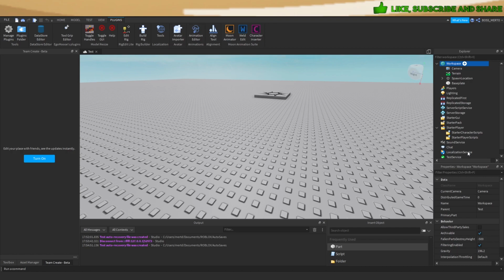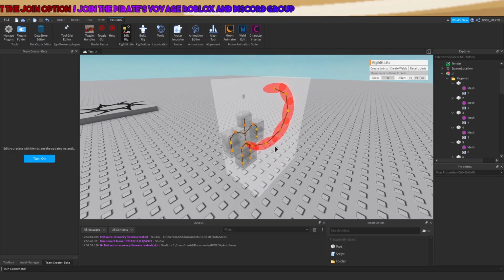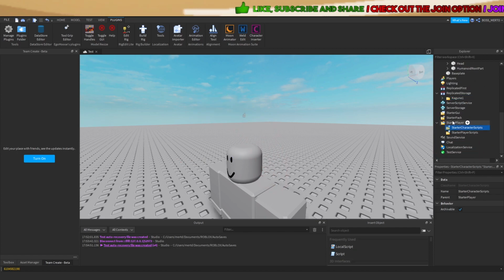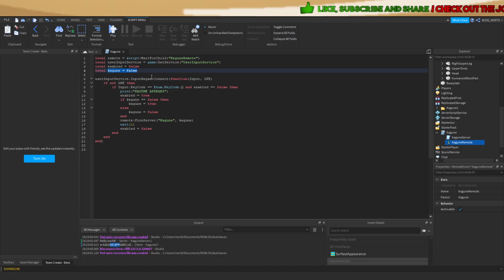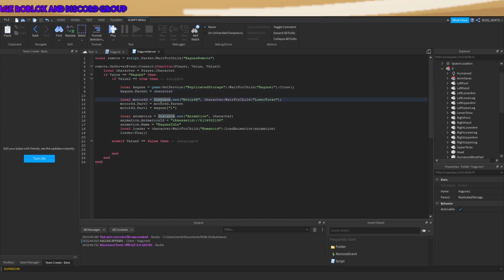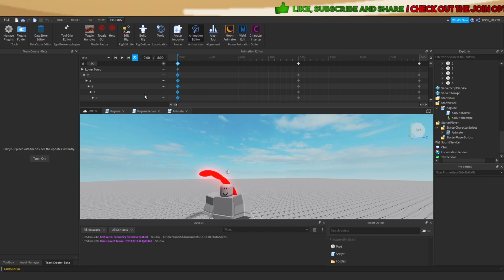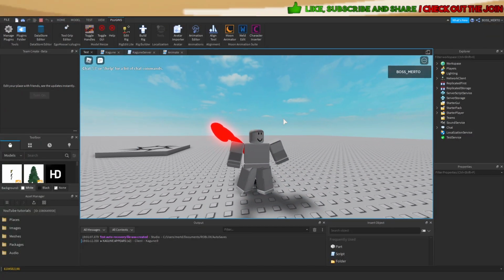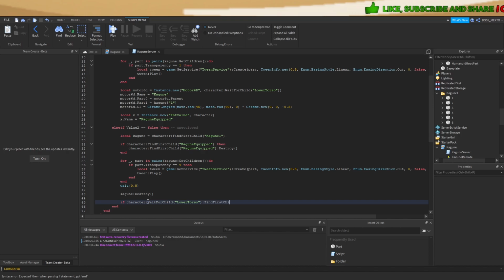ROBLOX Studio | KAGUNE [PART 1 / VOICE REVEAL]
This video shows how to make a Kagune from the Tokyo Ghoul anime series. In addition this tutorial is just the first part of a potential series.

// This is a link to the model I have created in this video, clicking on this supports me.

TIMESTAMPS:
0:00 - 0:12 Intro
0:12 - 0:57 Voice reveal & some news
0:57 - 6:51 Building the Kagune
6:51 - 8:33 Attaching the Kagune to the dummy to animate it
8:33 - 13:15 Animating
13:15 - 27:15 Scripting
27:15 - 32:25 Animating again (for the last time)
32:25 - 42:52 Scripting again
42:52 - 43:33 Outro